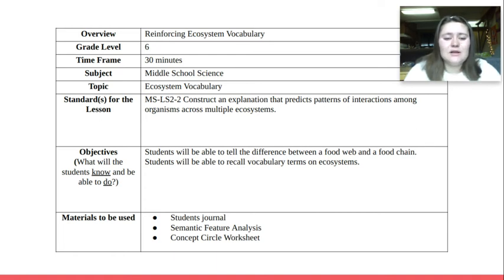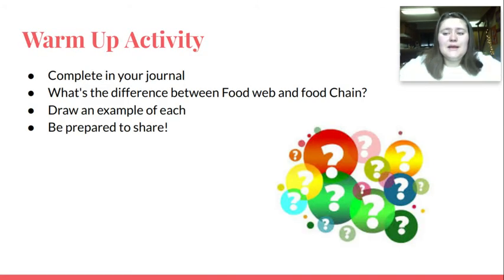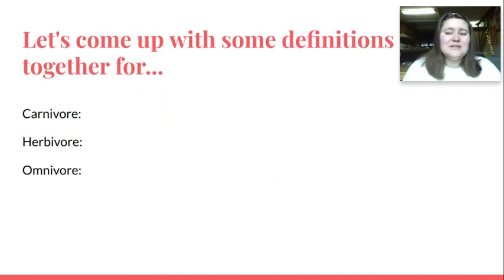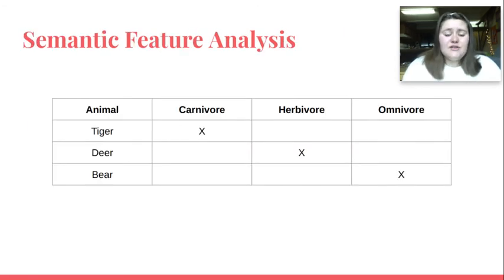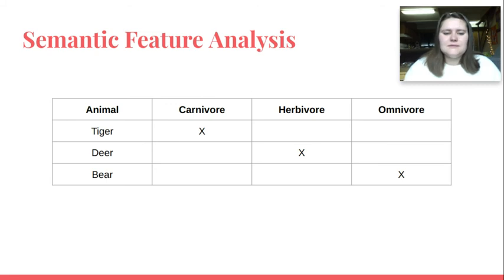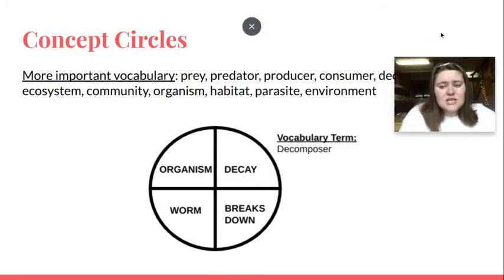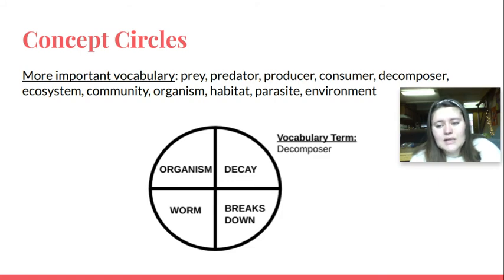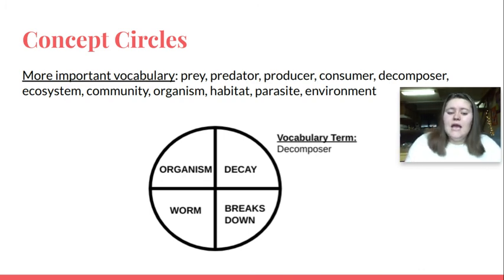Untitled: Apr 28, 2020 11:09 AM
Reinforcing Ecosystem Vocabulary Lesson